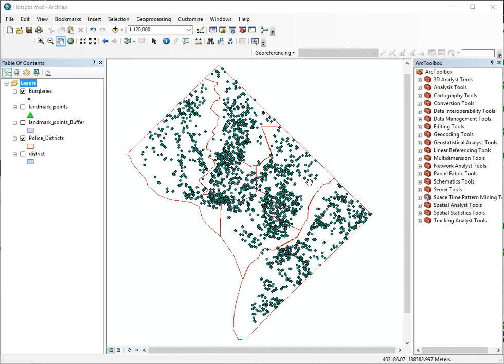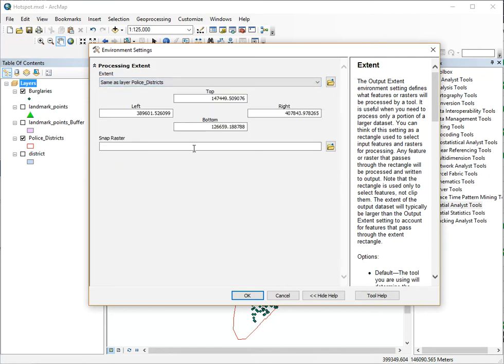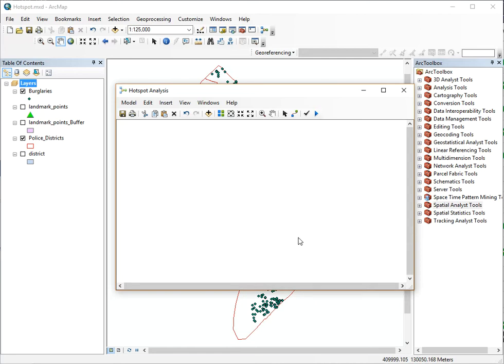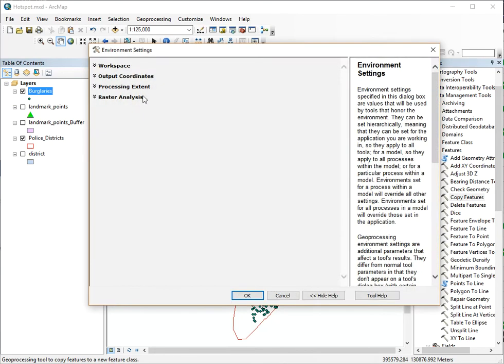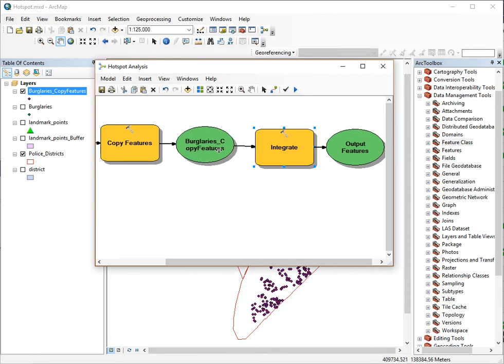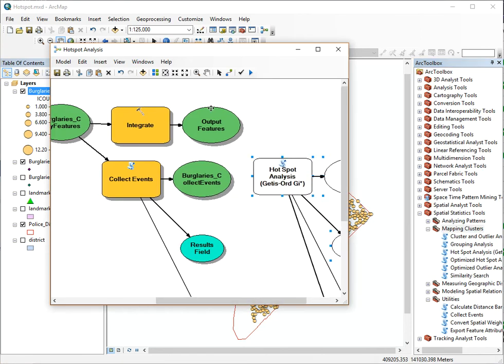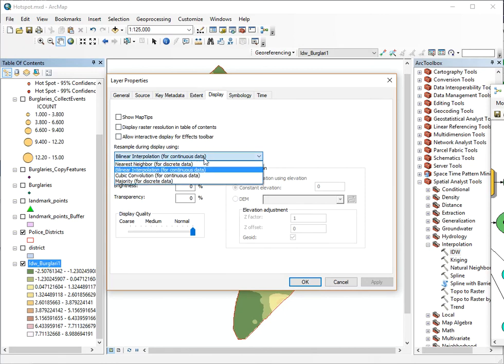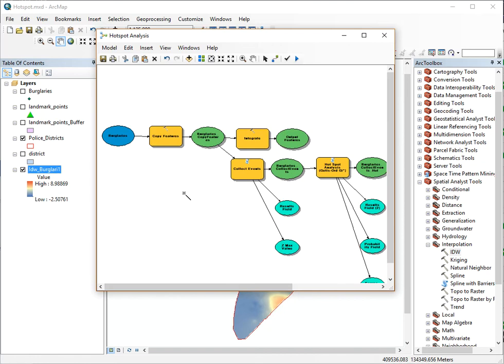Introduction to Model Builder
Using model builder to automate analysis